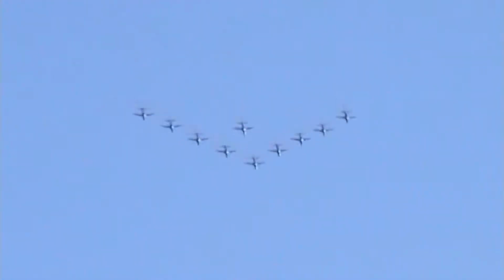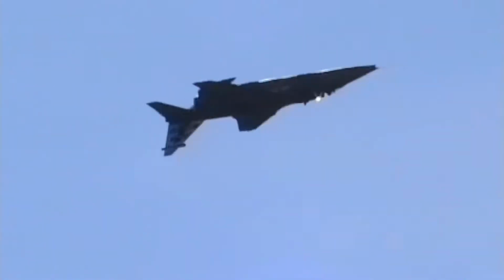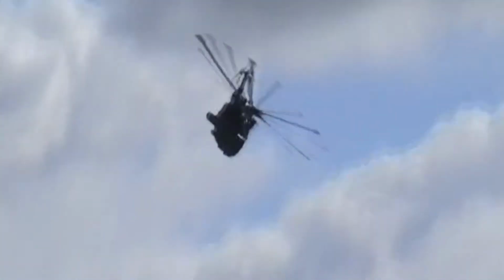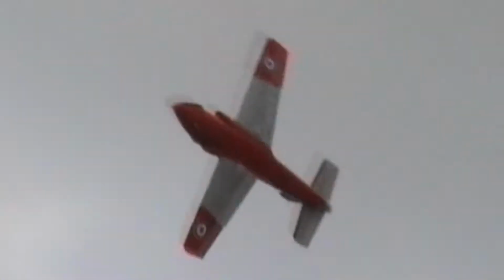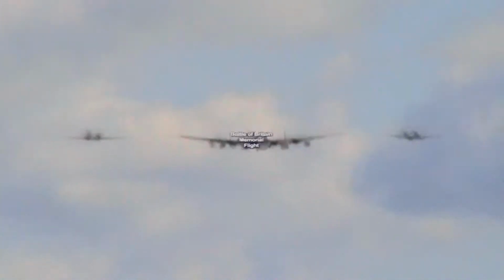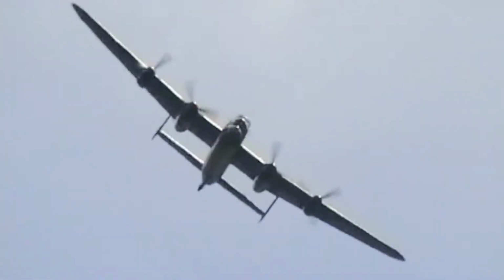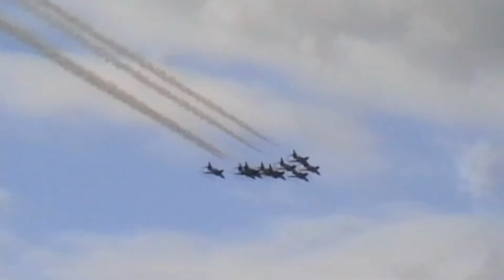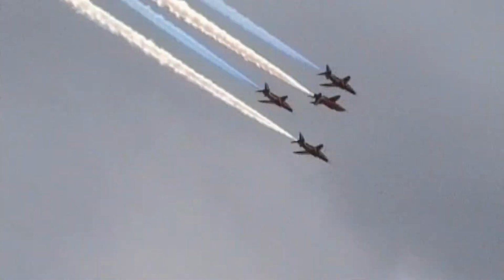RNAS Yeovilton International Air Day 2005 - Part 1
See this video and many others over on my dedicated Aviation & Airshow youtube channel 'A Axis' here: